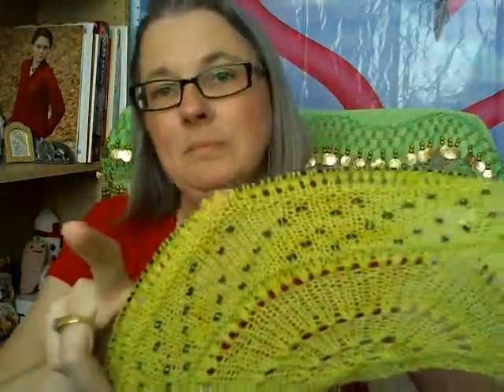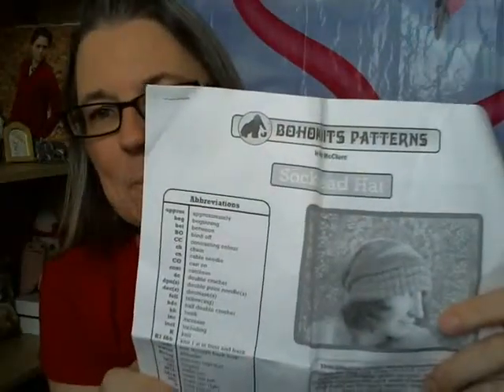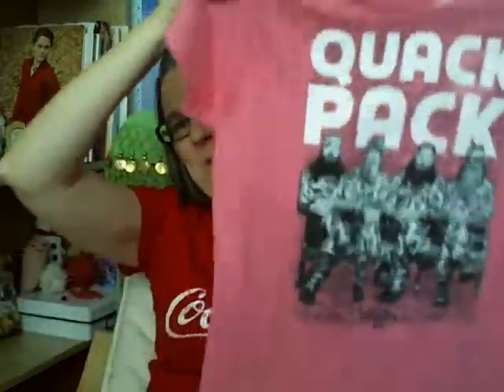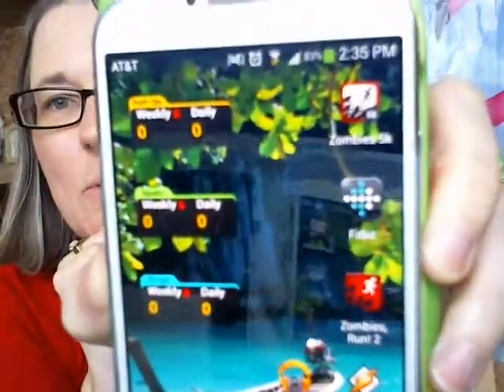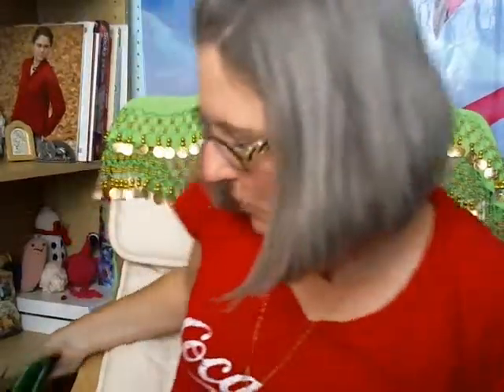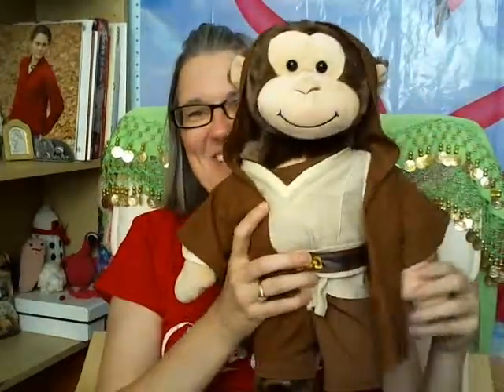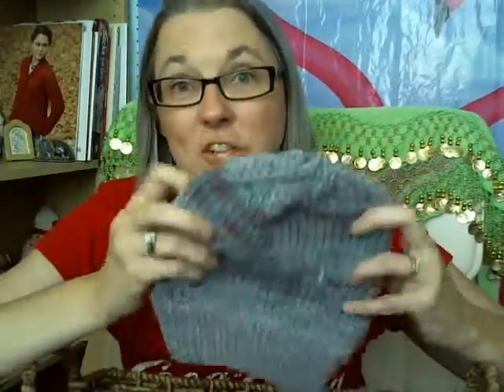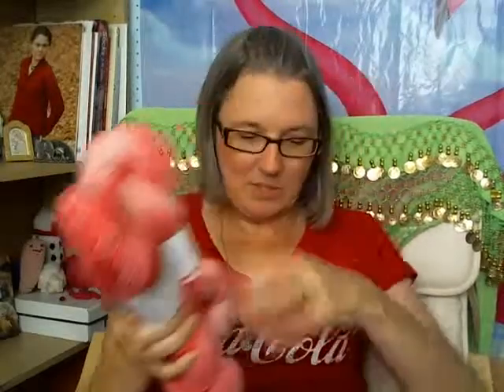Episode 110 - Sockhead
Episode 110 - Sockhead from SockBunny Knit and Fit. Like this? Watch the latest episode of SockBunny Knit and Fit on Blip!

Kimberly chats about knitting, charity, fitness, and the Bee Leaf KAL.